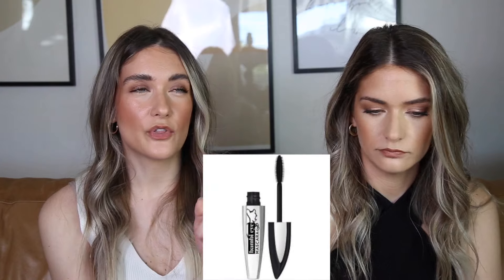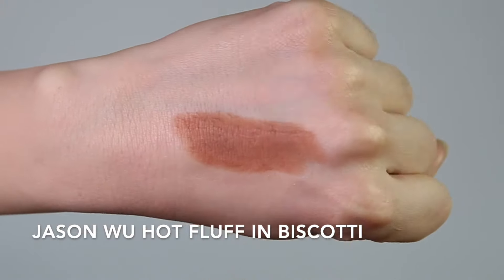Favorite Drugstore Makeup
We often talk about drugstore skincare on our channel, but to be honest, we dont reach for a TON of drugstore makeup. However, the products in this video are affordable products we use all the time and love, love, love!

Neautrogena Hydro Boost Skin Tint
Almay Blushes
NYX Bare With Me Concealer
Burts Bees Blushes
Covergirl Brow Pencil
L'Oreal Color Riche Shine
L'Oreal Matte Lip Pencil
Jason Wu Hot Fluff
L'Oreal Lash Paradise Mascara
Revlon So Fierce Mascara
Essence Lash Primer
Loreal Bambi Eyes Mascara in Black Noir
Covergirl Easy Breezy Brow Pen
Covergirl Exhibitionist Matte Lipstick
REVLON Super Lustrous Glass Shine Lipstick

Beauty Pie: Use GARSOWTWINSSENTME at beautypie.com for $10.00 off!